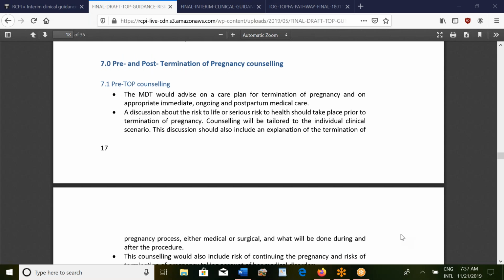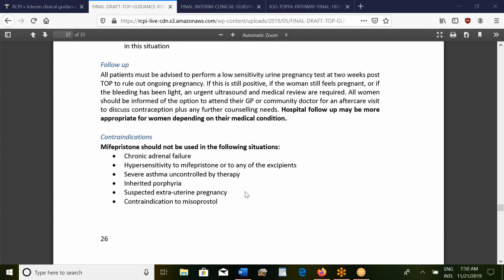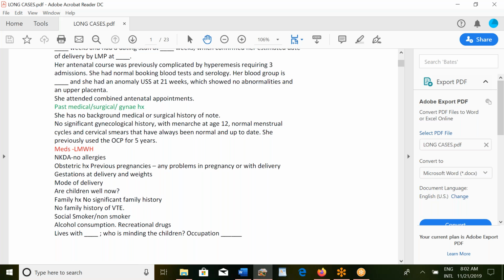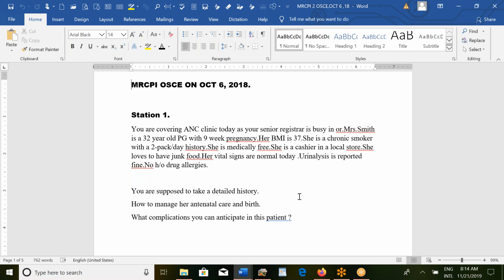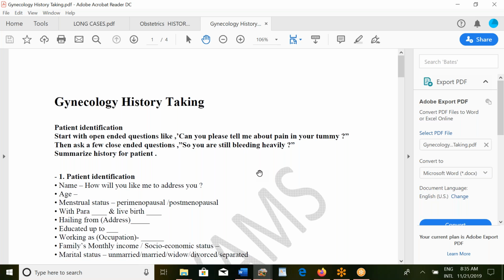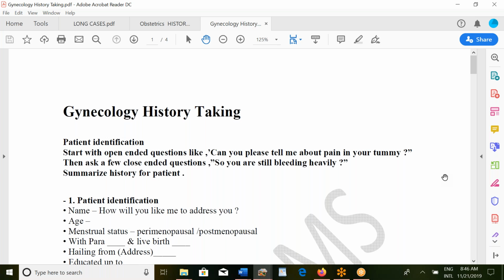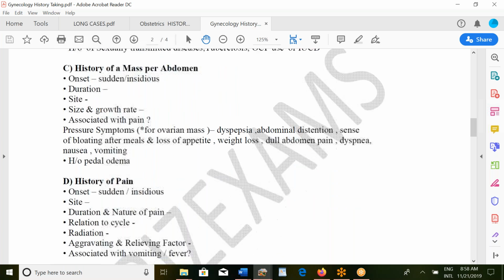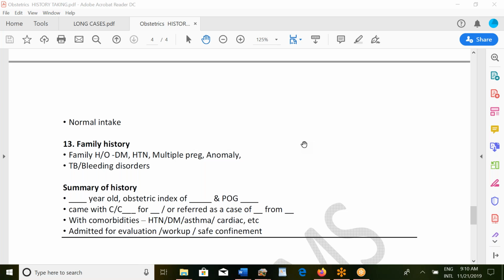MRCPI OG OSCE Practice-Surgical instruments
OSCE Practice